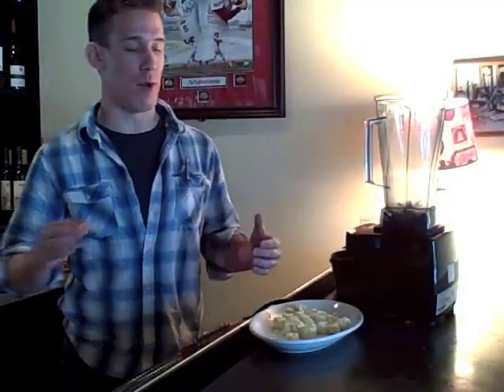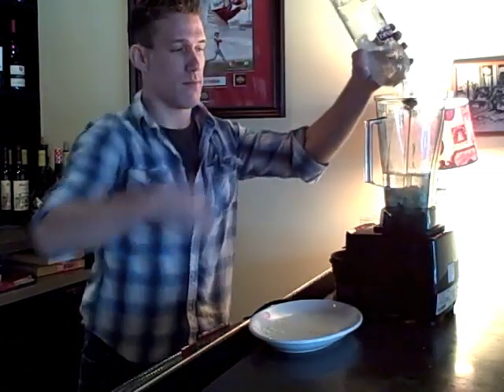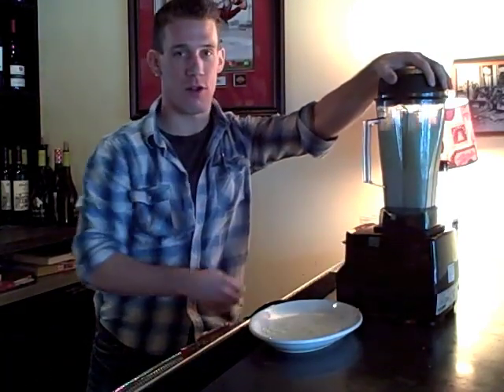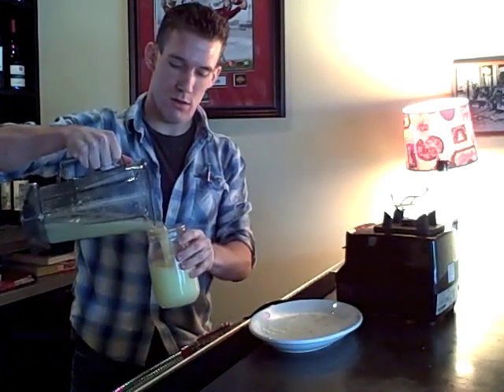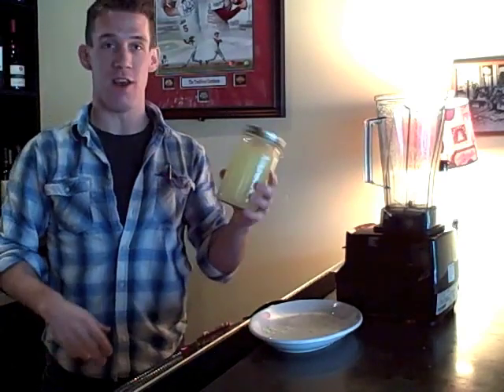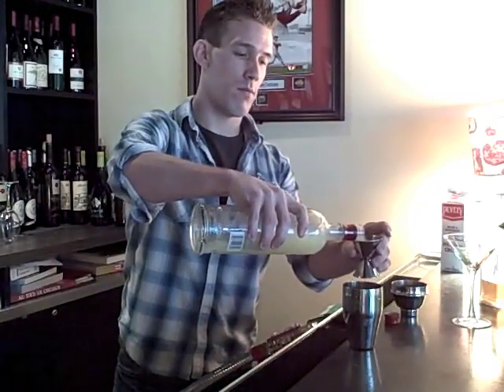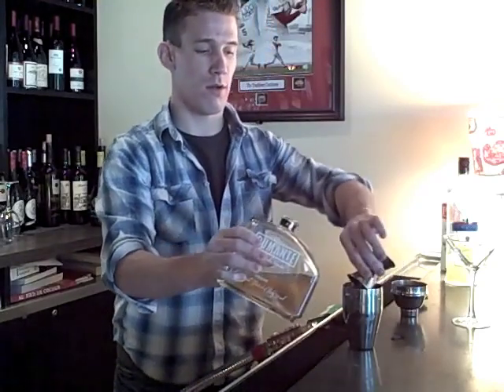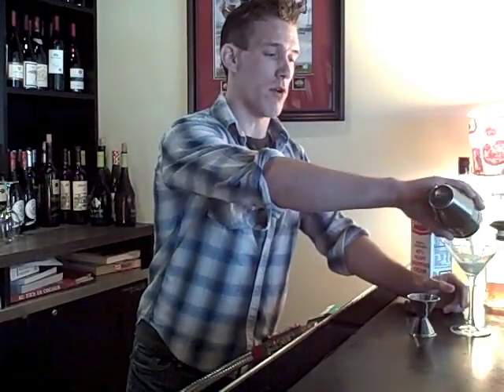Farmhaus Bartender Eric Scholle Mixes...An Eggnog Martini!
Farmhaus bartender Eric Scholle mixes an Eggnog Martini at the restaurant in south St. Louis. This video is part of a series of cocktail videos, entitled "GIRL WALKS INTO A BAR," produced by Riverfront Times in St. Louis. See more videos at our food blog, Gut Check